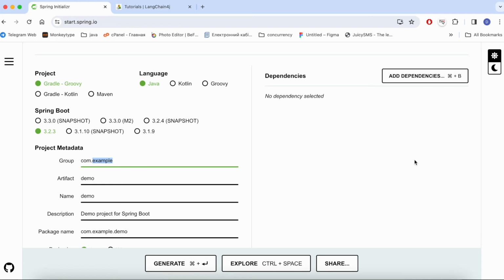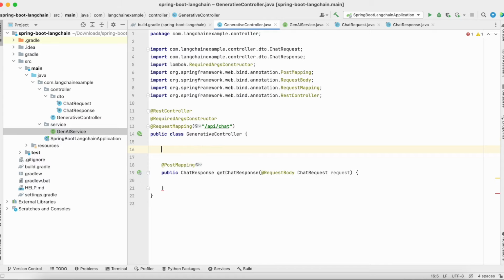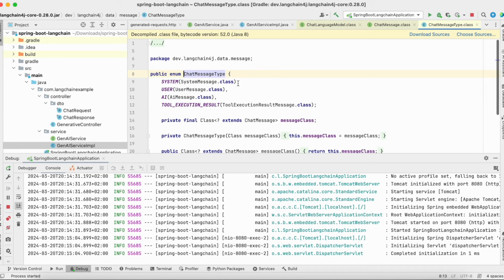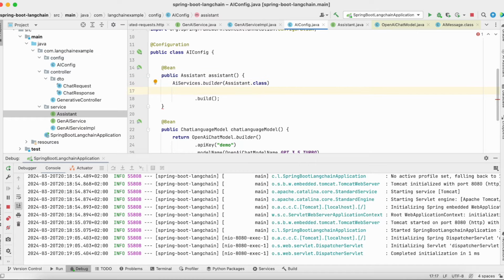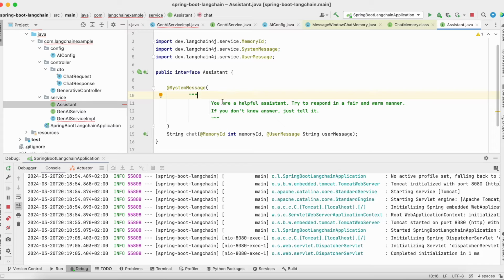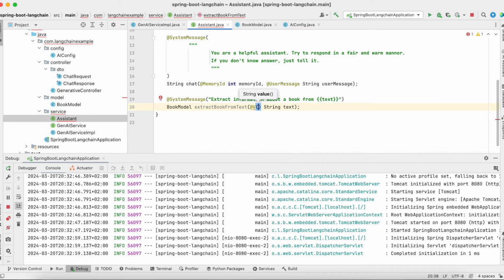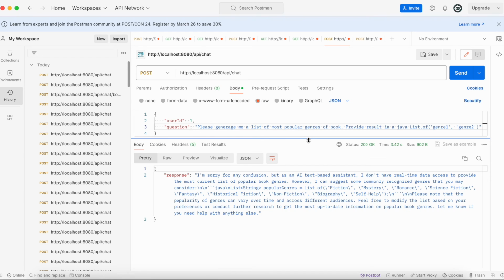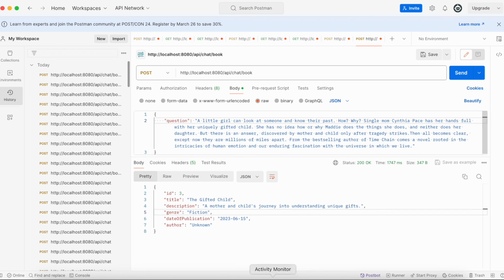Spring Boot Application with ChatGPT API using LangChain4J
In this tutorial, we build our first ChatBot using Spring Boot, OpenAI API (ChatPGT), and LangChain4j.
We take a look at how to specify custom system messages to ChatGPT. We explore how to create chat history using LanChain4j. And also try to receive complex Java objects as a response from OpenAI API response.

00:00 - Intro
00:25 - Generate empty Spring Boot Project
01:10 - Get familiar with LangChain4J
01:57 - OpenAI API
03:40 - Add dependencies for LangChain4J
04:50 - Create Controller and Service Layer
08:05 - Implement LangChain4J model completion functionality
13:30 - Add SystemMessage and UserMessage
17:50 - Implement Chat Memory
32:20 - Consume generated answer as Java Object
39:55 - Specify custom Descriptions and Restrictions